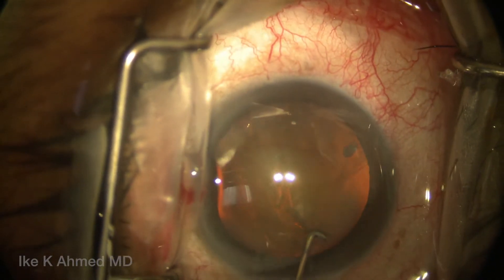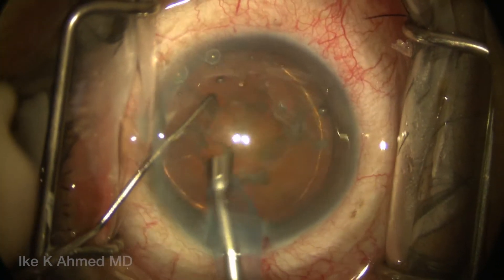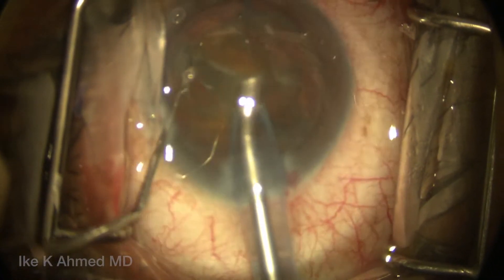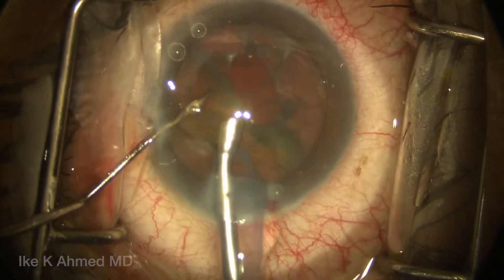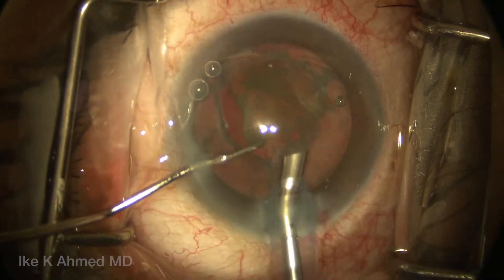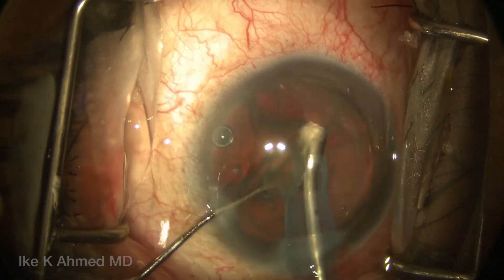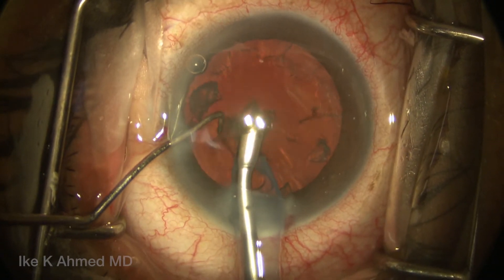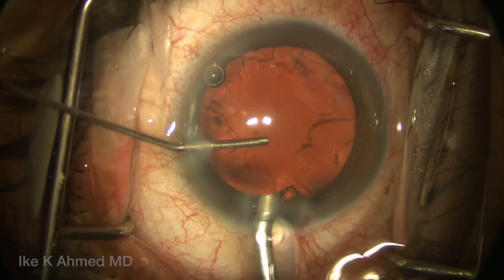Cataract Surgery Routine: Phaco HemiFlip Ike Ahmed 1080pN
Select HD 1080p view for best quality. My most favourite, most efficient, and safest way to remove a soft-moderate density cataract.  Use of great hydrodissection/delineation, versatile horizontal chopping, large flare tip, high vacuum, and minimal wasted movement making this an awesome technique for these lenses.  The hemi-nuclei after cracking is flipped up to the iris plane to rapidly emulsify.  Epinucleus is flipped and aspirated.  Very safe.  Very efficient.  Ref:  Tam D & Ahmed I, Ophthalmic Surg Lasers Imaging 2011;42:170-174.